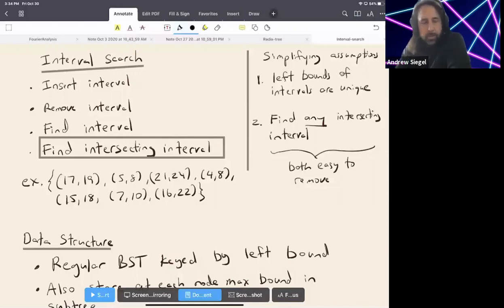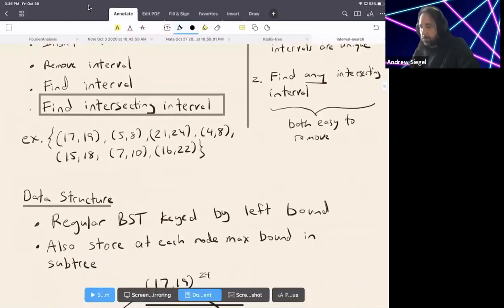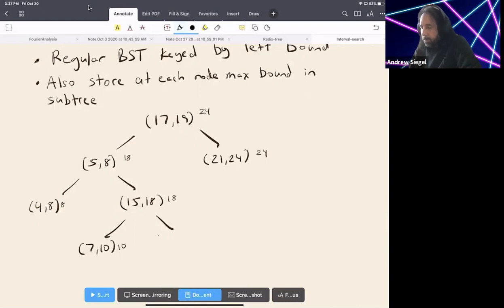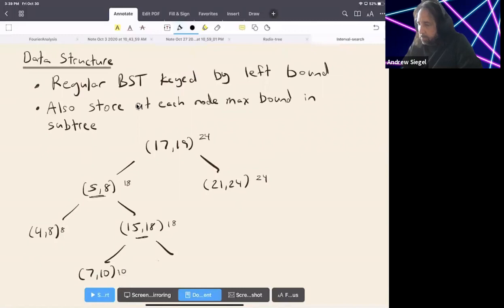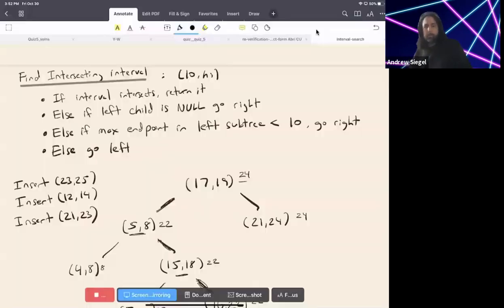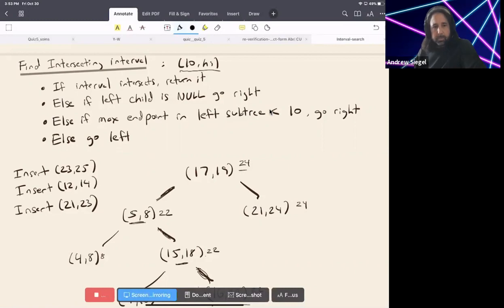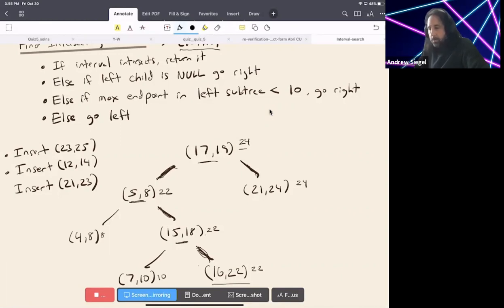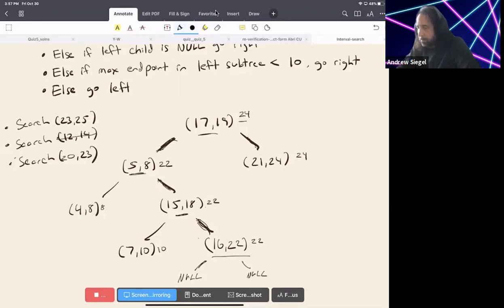Lesson 5, part 7: Interval Search